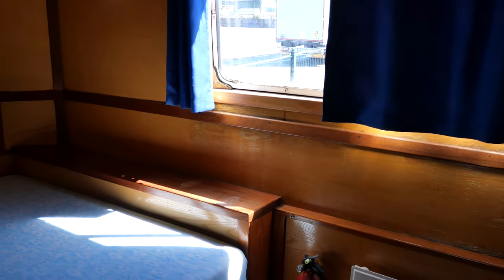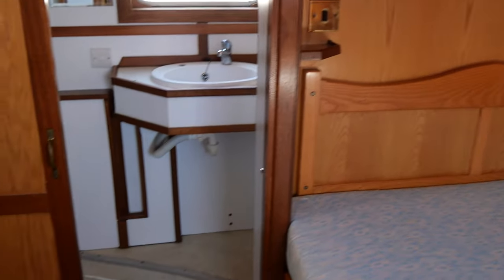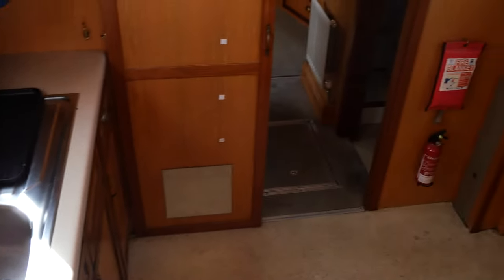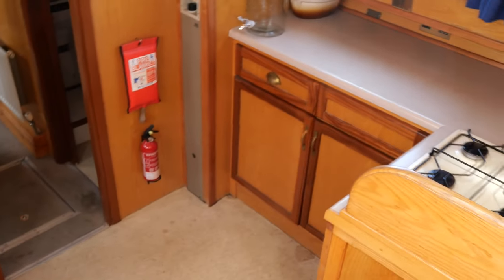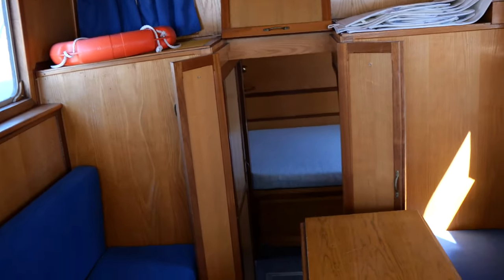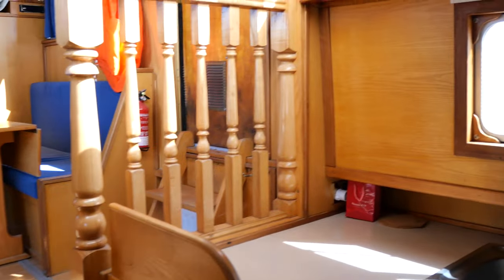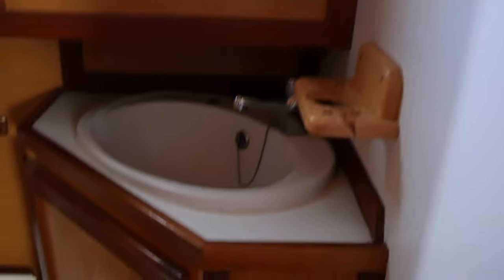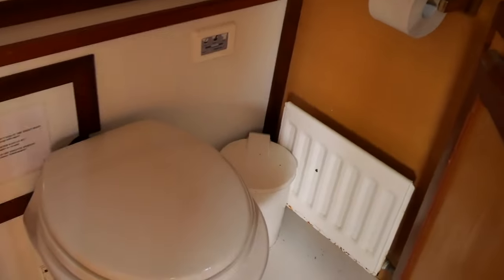Motor Cruiser Euro Classic 129 - Boatshed - Boat Ref#322104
Motor Cruiser Euro Classic 129 for sale with Boatshed Midi Canals Photos and video taken by Boatshed Midi Canals